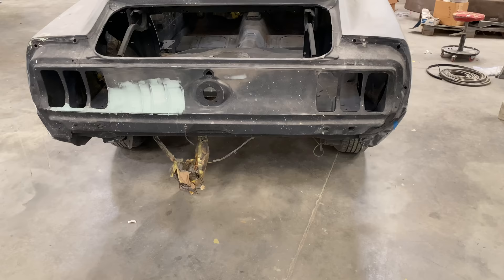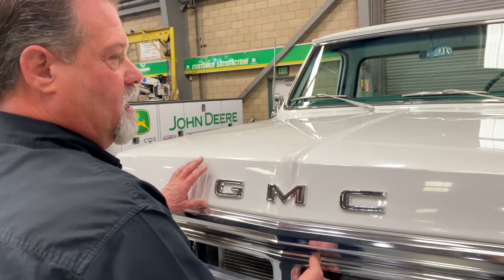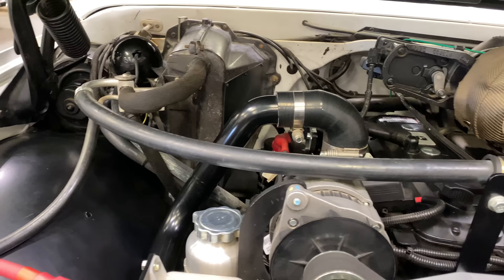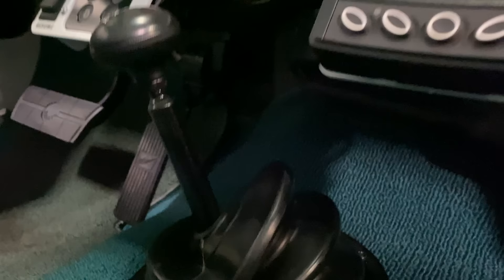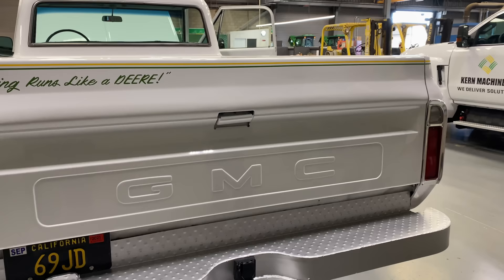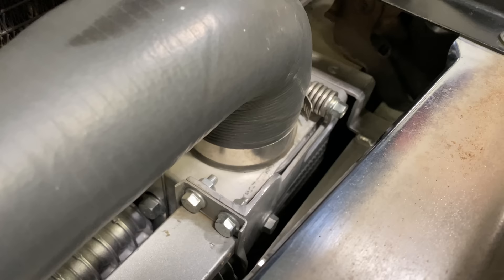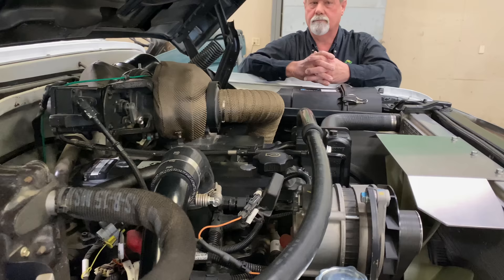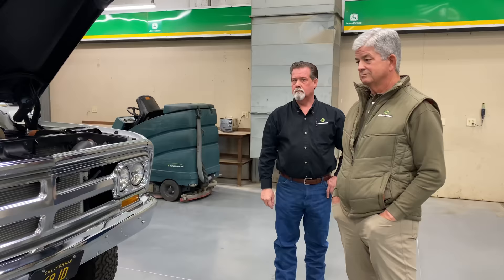John Deere Tractor engine in 1969 GMC truck!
If you think you've seen it all, hang on.  Clayton Camp, who's the VP at Kern Machinery in Bakersfield had his Service supervisor install one of the John Deere crate motors into his 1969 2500 GMC truck.  This thing looks better than factory, with some serious upgrades to the drive train.  It's part of our Back to Life series.  If you like car/truck builds, make sure to follow and sub our page.  We have a H&S Body Works Back to Life playlist just for builds.  H&S does some of the best builds in the Western United States.  We've got some really cool stuff coming for gear heads.